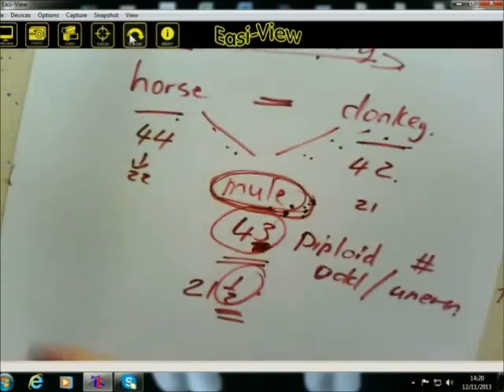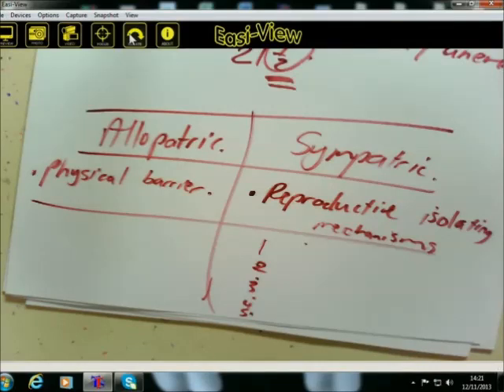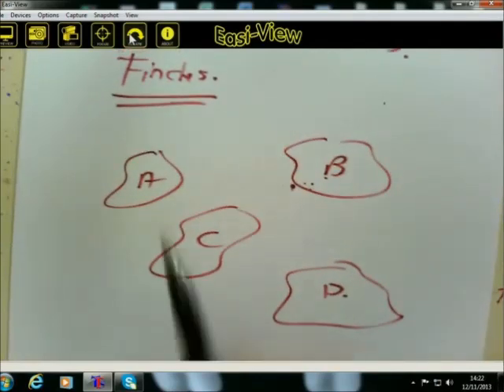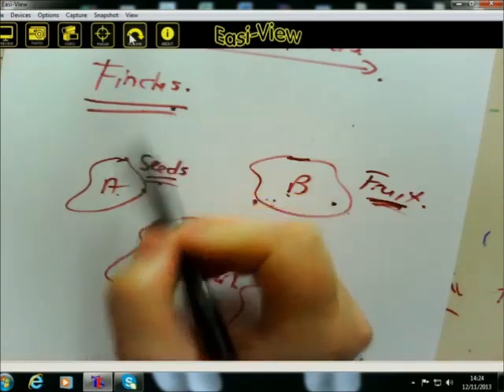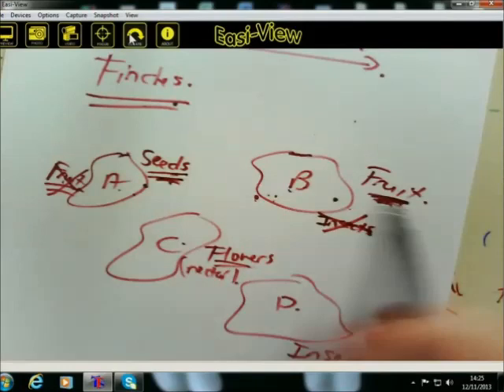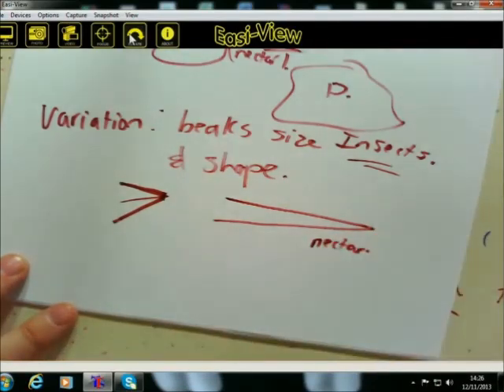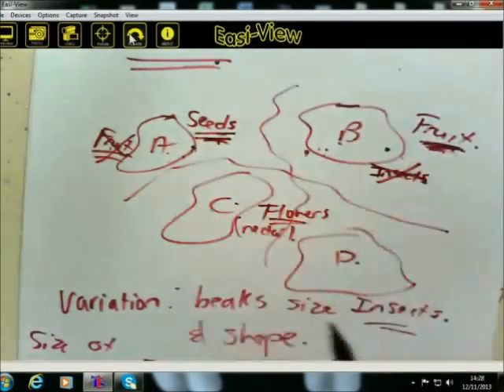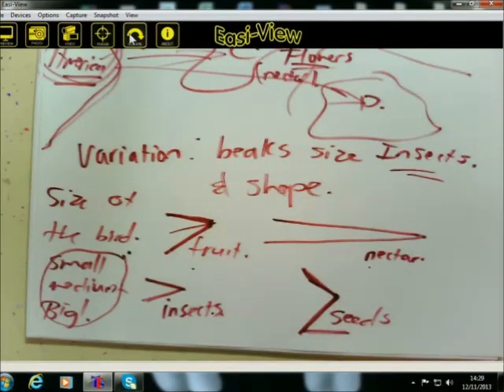Theory of evolution & Speciation07 - Life Science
Welcome to Brian and Education The following topics make up each of the TWO Life Sciences exam papers that you will write during the examinations:

This link will give tach you all you need to know about  paper 1&2

Paper 1: Meiosis, Reproduction in Vertebrates, Human Reproduction, Responding to the Environment (Humans), Human Endocrine System, Homeostasis in Humans, Responding to the Environment (Plants), Human Impact on Environment

Paper 2: DNA: Code of Life, Meiosis, Genetics and Inheritance, Evolution The following topics make up each of the TWO Mathematical Literacy exam papers that you will write during the examinations:

This link will Teach You all you need to know About paper 1&2

Paper 1: Mechanics; Waves, sound and light; Electricity and magnetism; Matter and materials

Paper 2: Chemical change